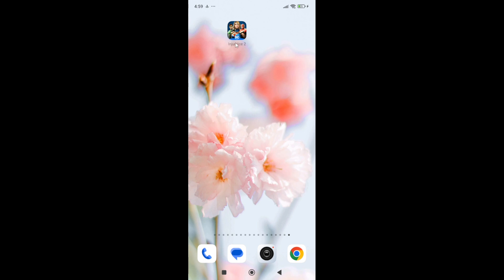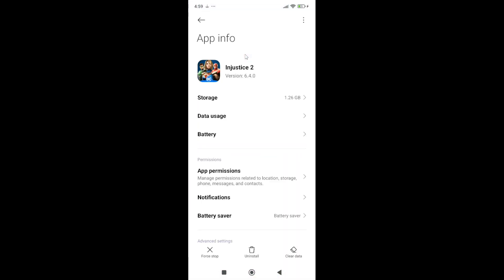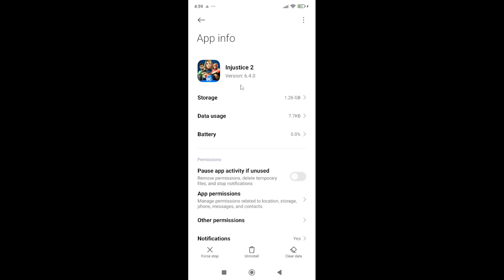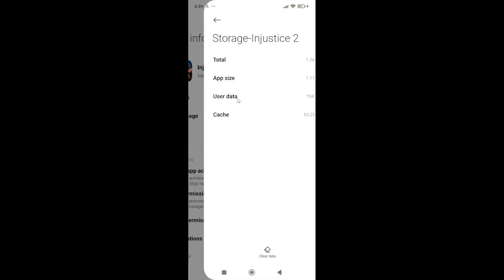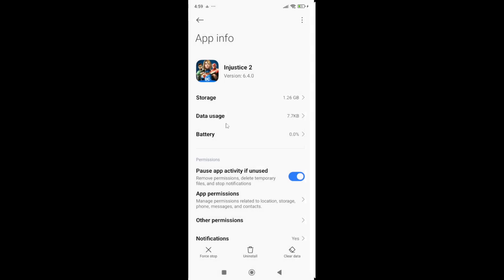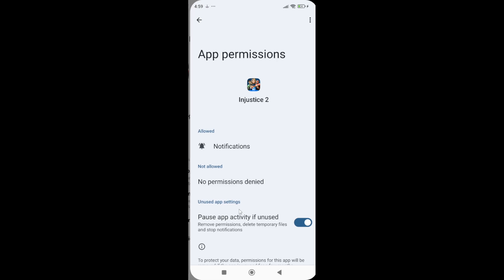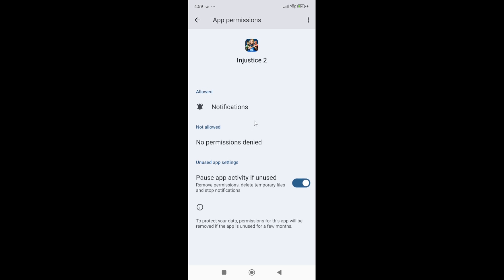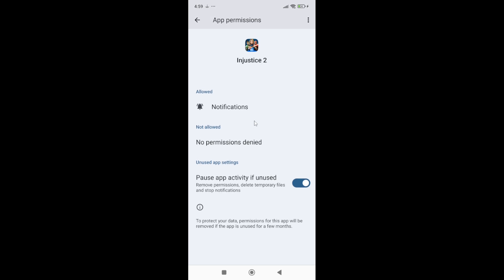How to Fix Injustice 2 not loading or stuck on the loading screen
In this video, you will learn why the Injustice 2 not loading or stuck on the loading screen and how to fix it.